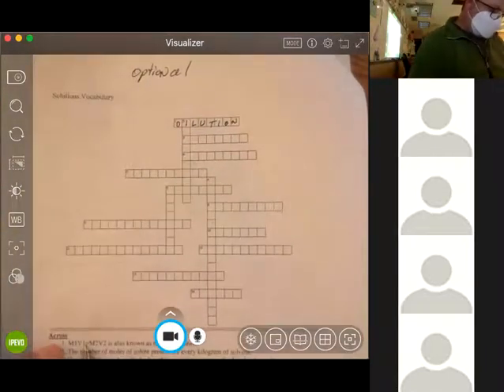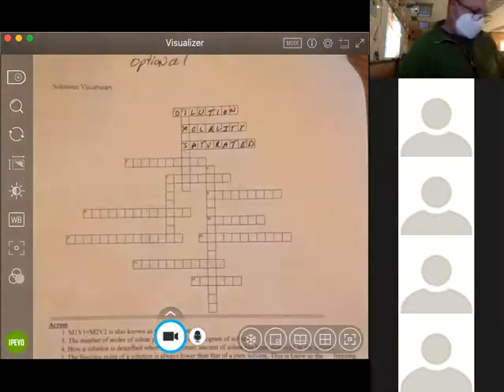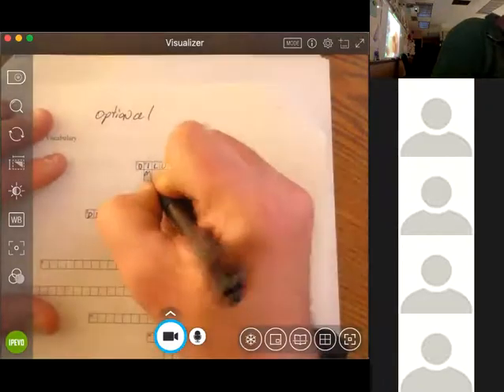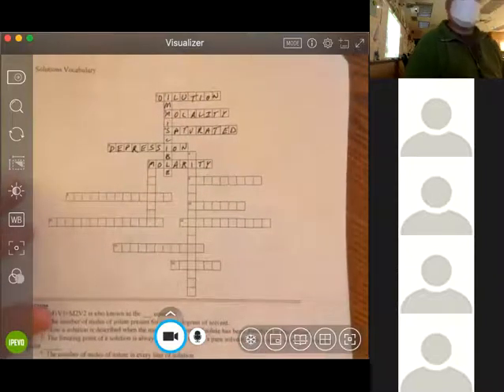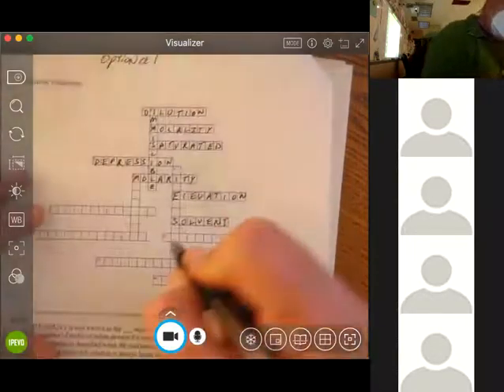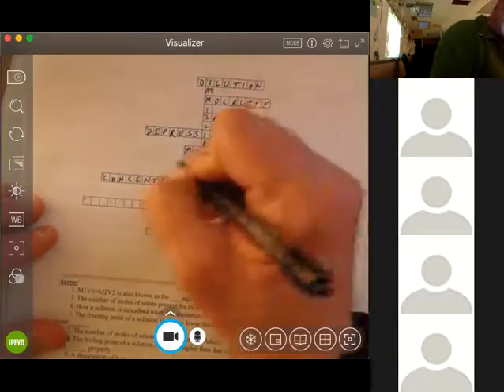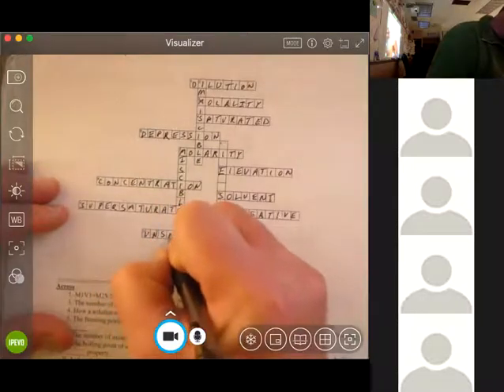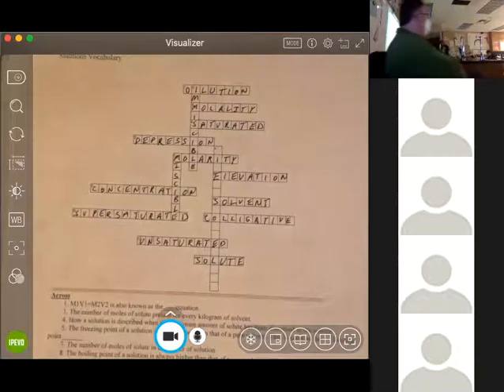Solutions Vocabulary Puzzle